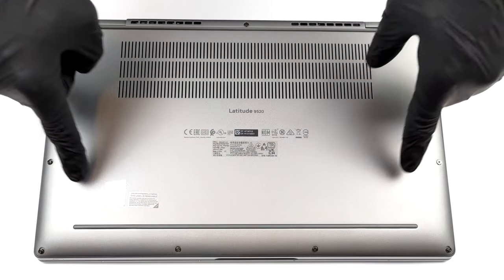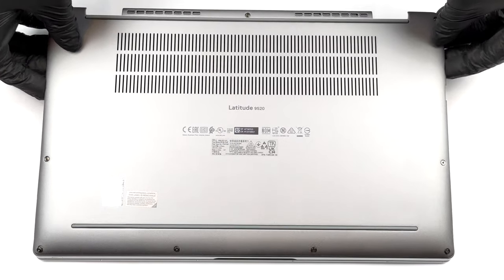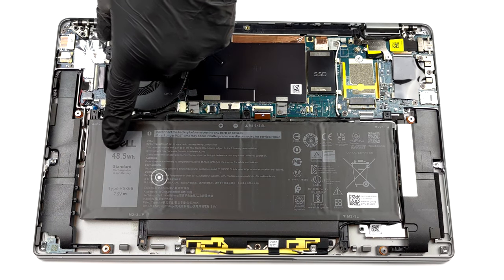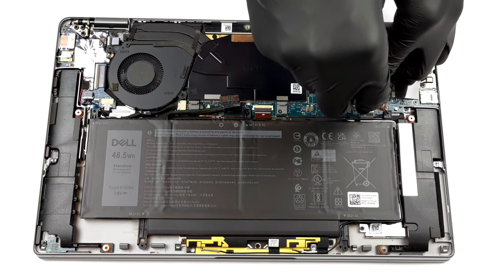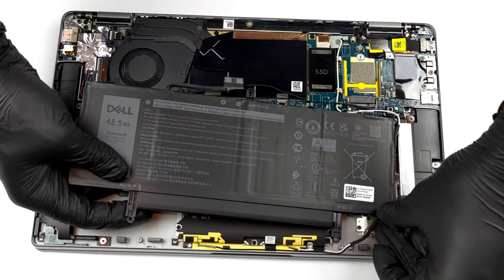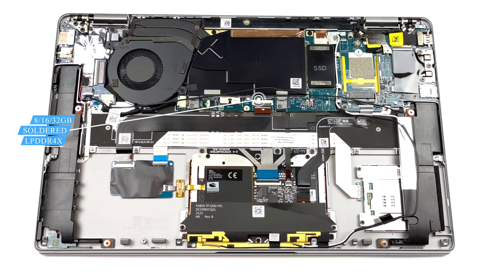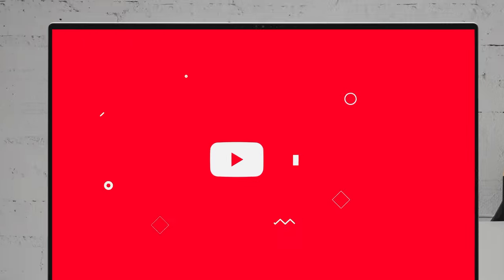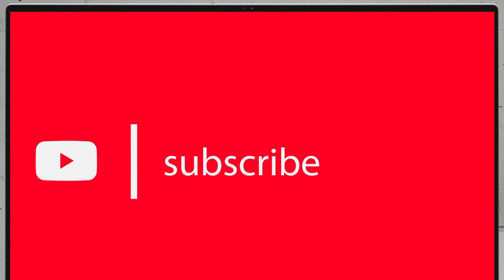🛠️ Dell Latitude 15 9520 - disassembly and upgrade options